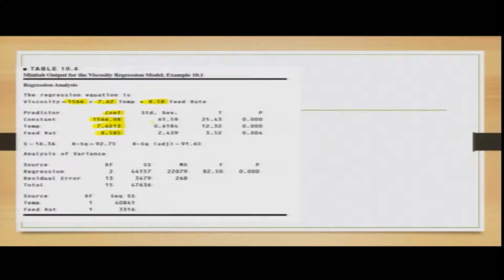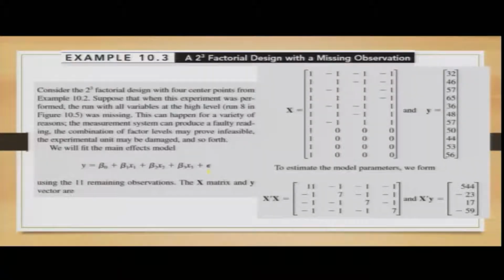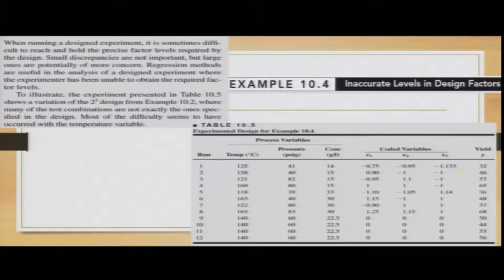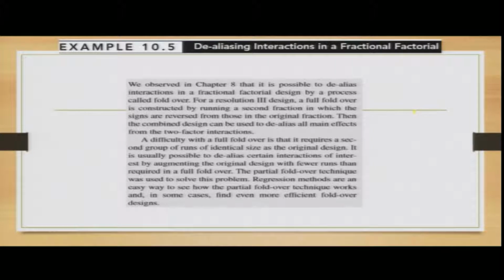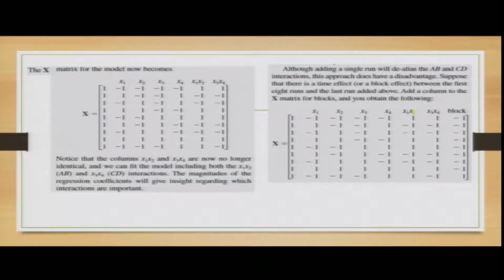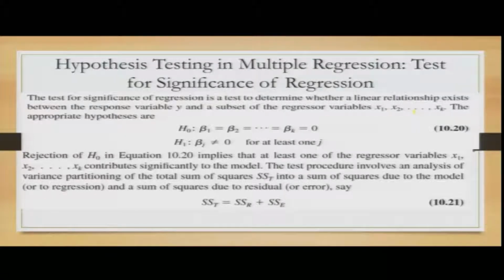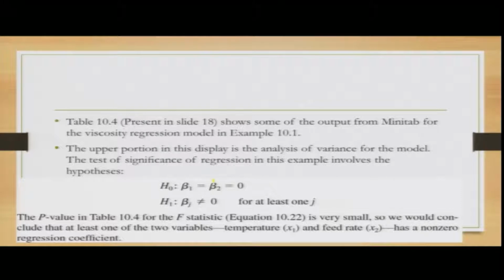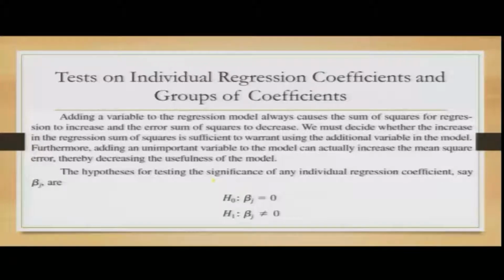Lecture 38: Fitting Regression Models - III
(a) Regression analysis example
(b) Example: A 2^3 Factorial Design with a Missing Observation
(d) Example: De-aliasing Interactions in a Fractional Factorial
(e) Hypothesis Testing in Multiple Regression: Test for Significance of Regression
(f) Hypothesis Testing in Multiple Regression: Tests on Individual Regression Coefficients and Groups of Coefficients